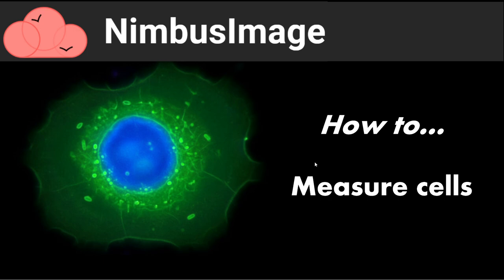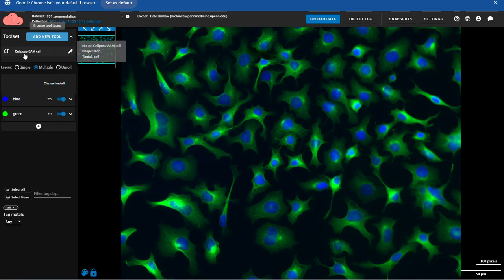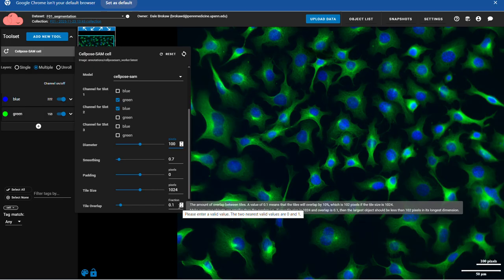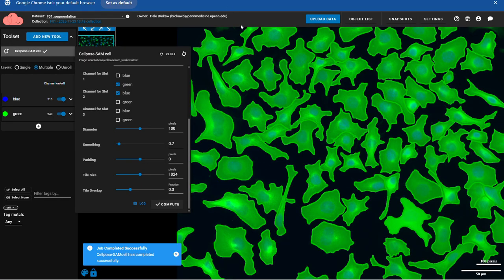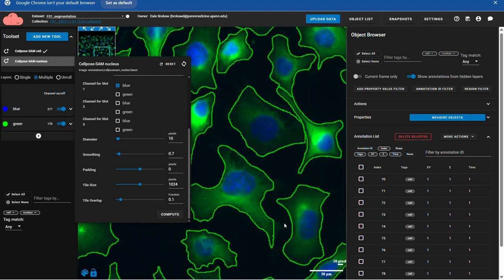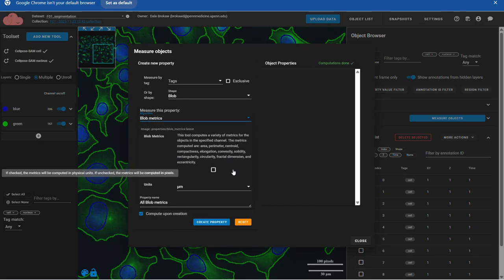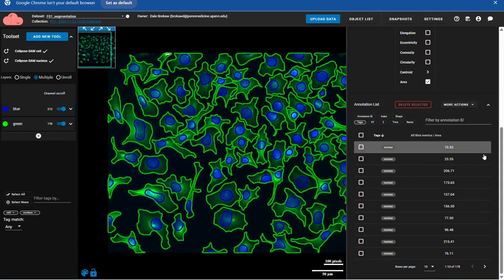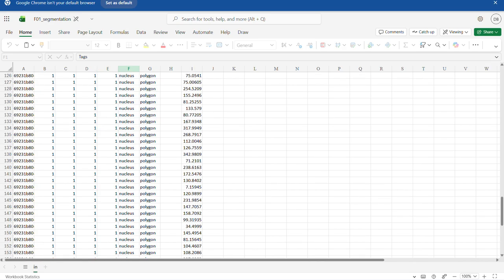How to measure cells in NimbusImage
Video demonstrating how to measure properties of cells in NimbusImage, like areas, perimeters, intensities, and so on.